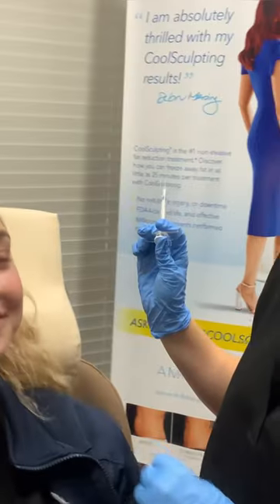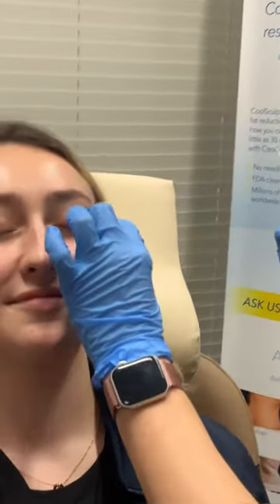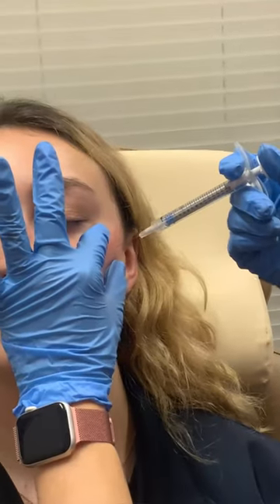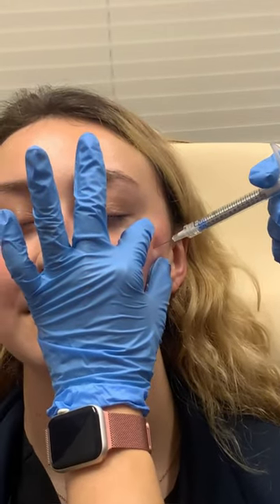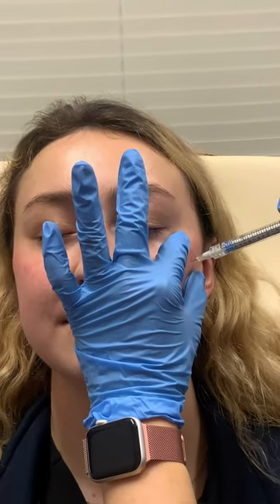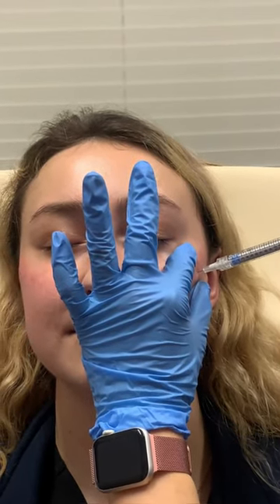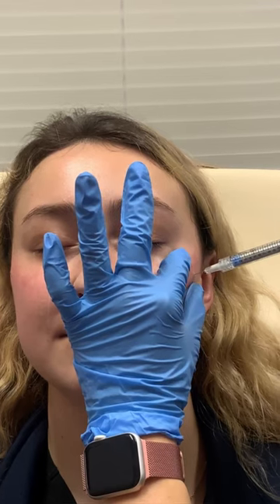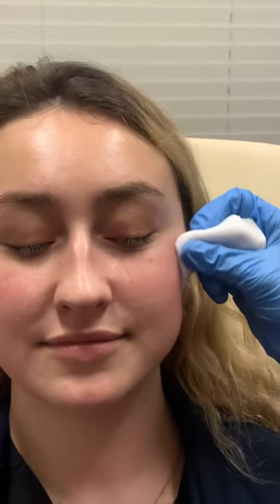Lift Your Cheeks Immediately with Hyaluronic Acid Filler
From restoring volume and adding definition & contour to balancing facial features and giving a slight lift, cheek filler is a great option for instantly enhancing your features without any downtime!

If you’re ready for your instant refresh, there’s still time to take advantage of our February offer!
Call before 6pm tomorrow (February 28th) and take up to $300 off of all dermal filler when you purchase up to 3 syringes.
$100 off one syringe
$200 off two syringes
$300 off three syringes

💉 Navee Rockenfield, RN